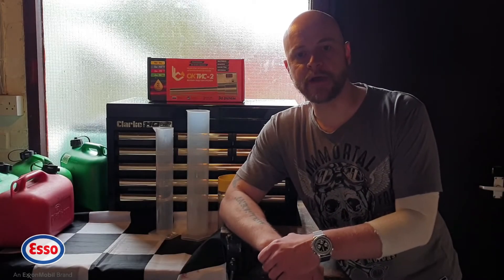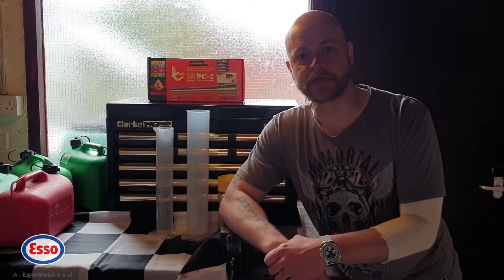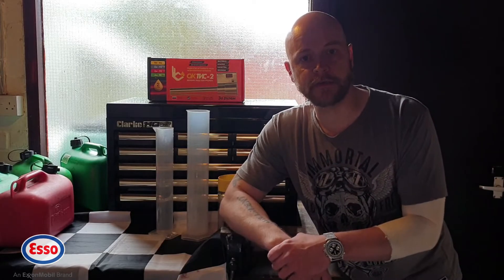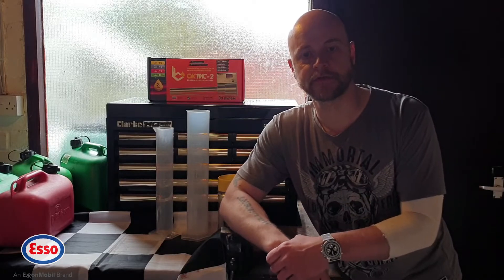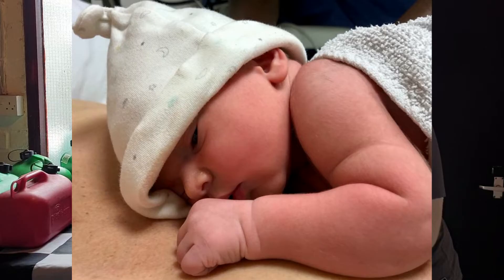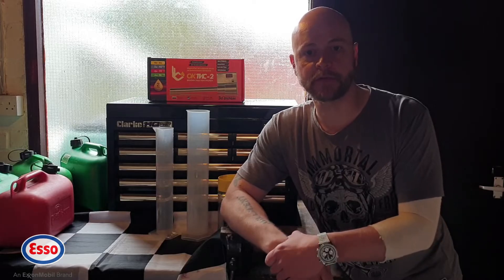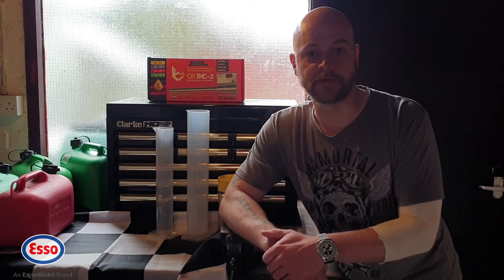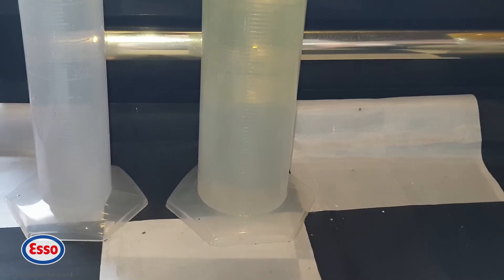Testing Petrol / Gasoline For Octane & Ethanol Part 10 ⛽ Esso Synergy Supreme 99 Northamptonshire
Following up not only the recent Boilerhouse Garage: On The Road video, but also further exploring the issues discovered with Esso Synergy Supreme 99 in previous videos, today's video features both an ethanol test followed by an octane test on a sample taken from an Esso garage off the A45 on the South East edge of Northampton. Will it be ethanol free and if so, will it only read 93RON like our last couple of samples? Let's find out.

Also, Congratulations to my sister and brother-in-law in the arrival of Lennon Bo, born 7am today weighing 6lbs 9oz! 👶🐣

Timestamps / Chapters
00:00 Logo
00:05 Congratulations To Kelly & Chris!
00:35 Introduction
03:45 Ethanol Test Start
05:16 Ethanol Test Result
05:37 Octane Test Start
06:50 Octane Test Result
07:50 Thoughts On Results